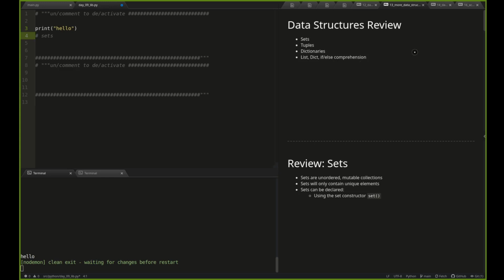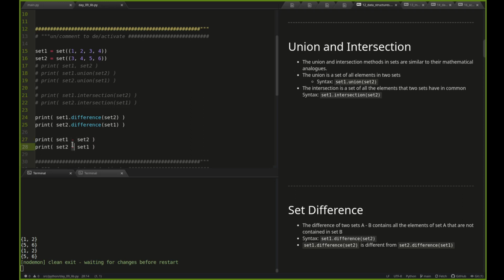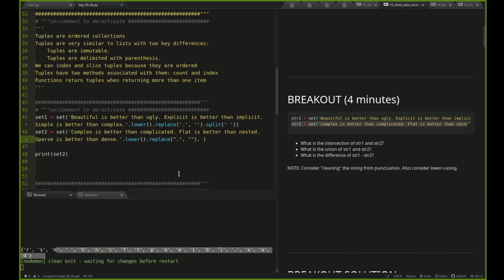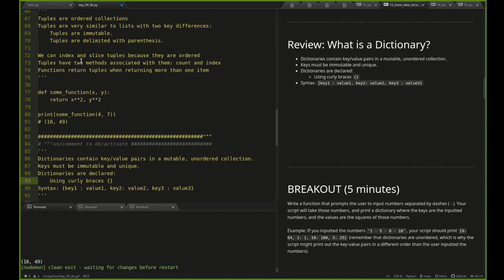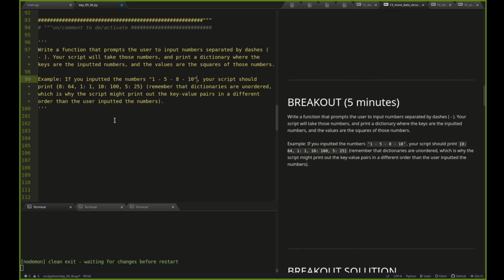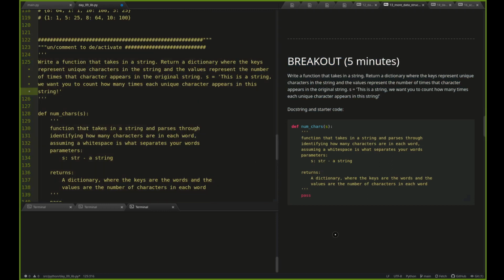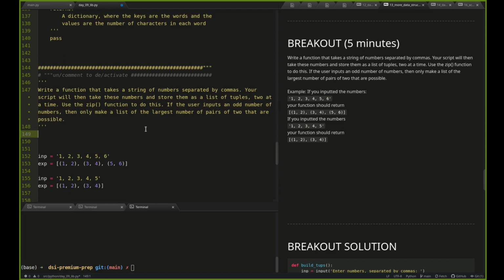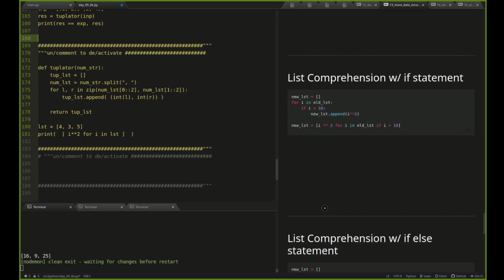Python Data Structures Sets + Dictionaries and Tuples - (2021-04-26)- [April 2021 Cohort]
Instructors:
     Clark Walker

Topics:
    Python Data Structures Sets + review of Dictionaries and Tuples.